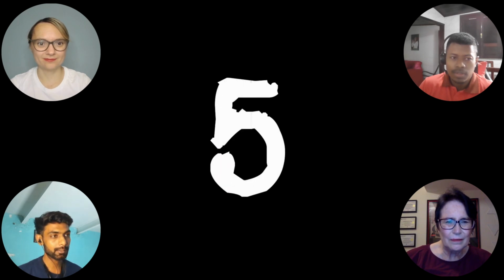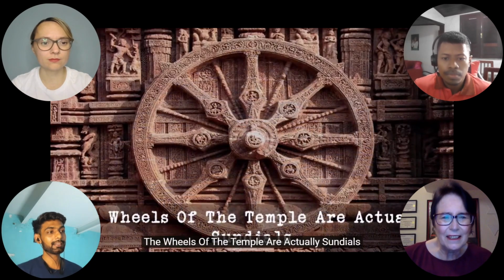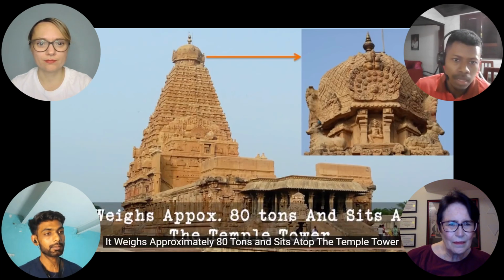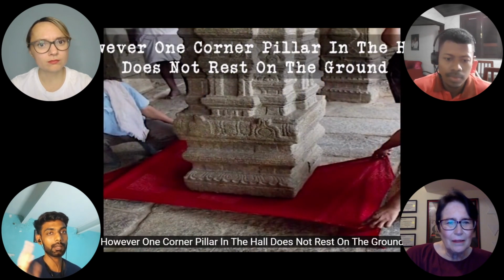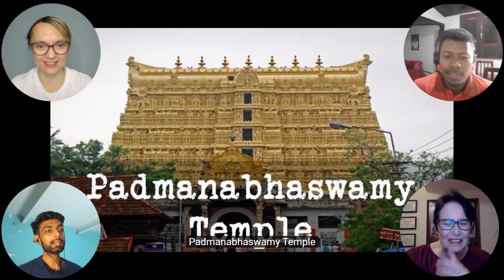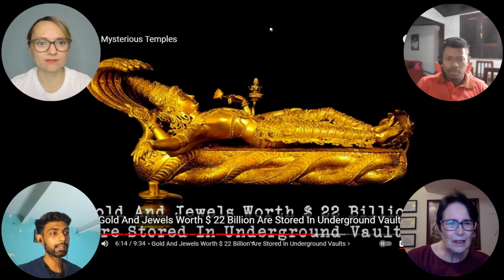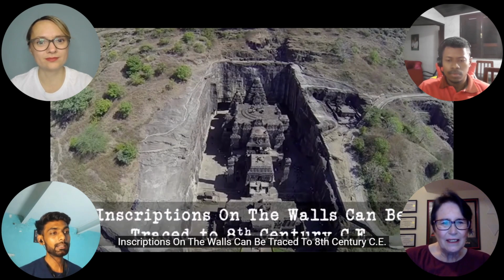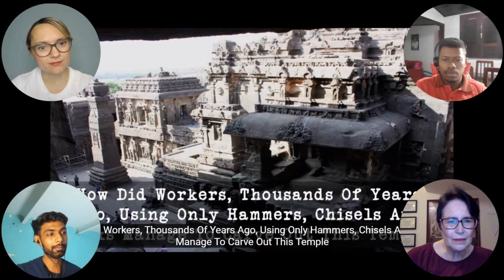The 5 Most Mysterious Temples Reaction By Global Reactors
top 5 mysterious temples of india reaction | top 5 mysterious temples of india reaction by foreigners

*Fair Dealing Notice:*
Under the legal provisions of both the Indian Copyright Act, 1957 (Section 52(1)(a)), and the U.S. Copyright Act, 1976 (Section 107), we engage in fair dealing and fair use of copyrighted material for purposes of criticism and review. Our reaction videos provide commentary, analysis, and a fresh perspective while respecting copyright laws.

Our purpose is to provide insightful commentary, thoughtful analysis, and educational value to our viewers. We strive to transform the original work and add significant originality, ensuring our content goes beyond mere reproduction.

*Chapters:*